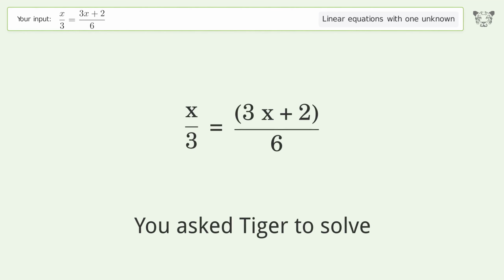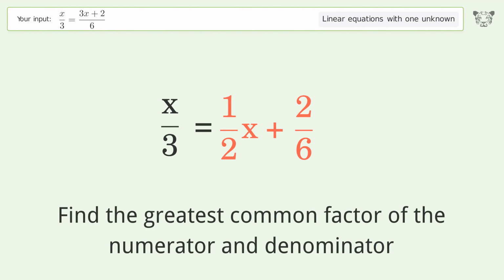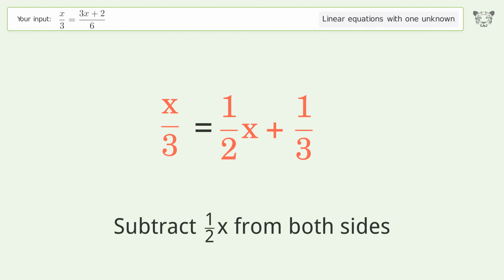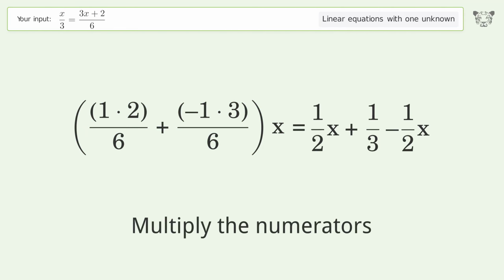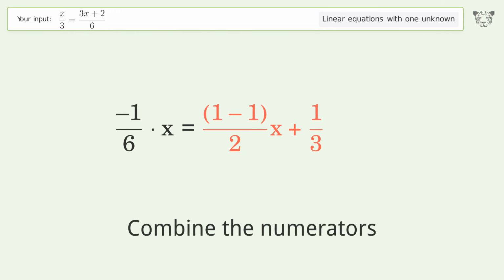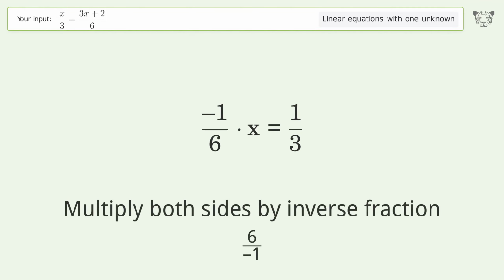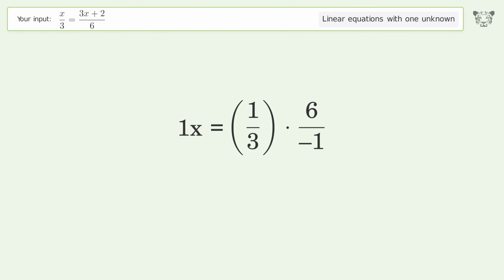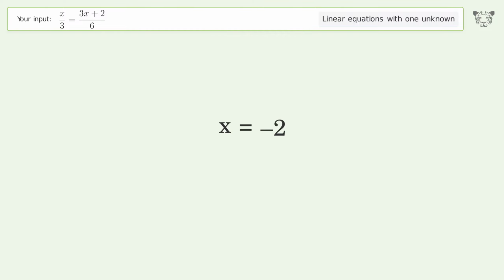Solve x/3=(3x+2)/6: Linear Equation Video Solution | Tiger Algebra